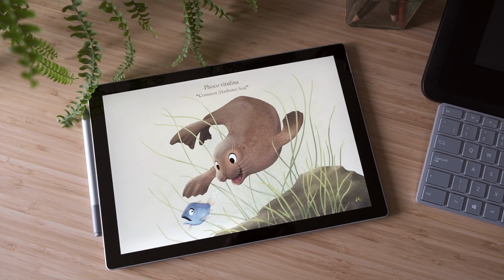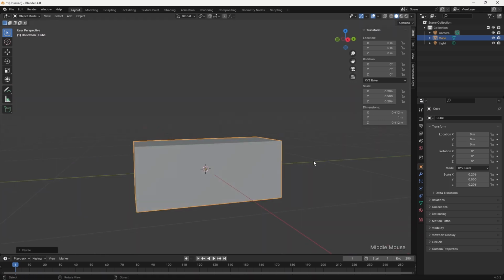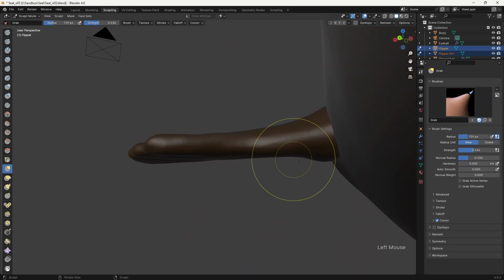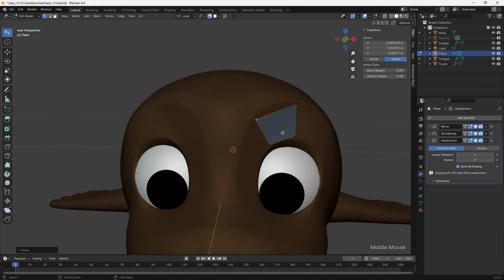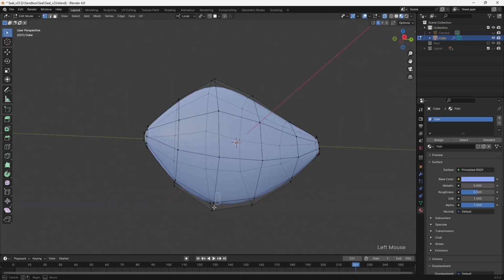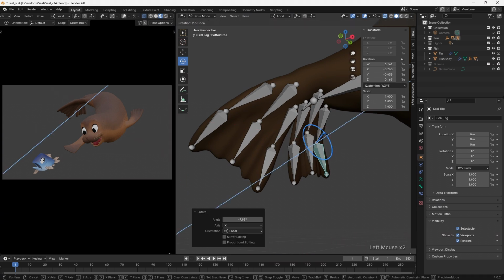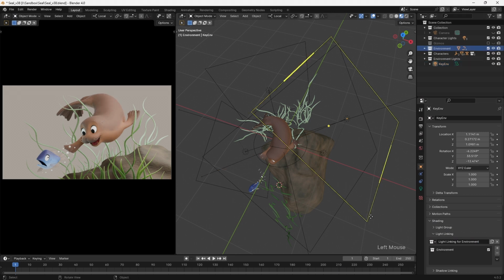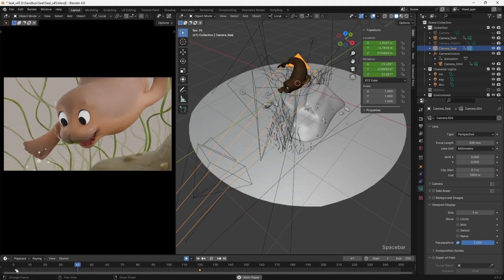Create Appealing Characters in Blender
Creating appealing characters is hard. In this video, I share my process for turning character designs into appealing character models using Blender.

After covering what I even mean by "appeal", I take you step by step though my process, for sculpting, re-topologising, texture painting, lighting, and rendering two characters, a seal and a fish. To complete the image, I also model a simple stylised environment. Along the way, I reveal my struggles and, hopefully some lessons which will help when creating your own characters.

Chapters:
00:00 Intro
00:34 What is Appeal?
01:50 Reference
02:29 Initial blocking
03:41 Sculpting the overall form
05:20 Breaking everything
06:04 Reworking the face
06:57 Check your reference
07:40 Retopology
08:53 UV's
09:19 Texture Painting
10:03 Fish
10:55 Rigging the seal
11:47 Posing
13:20 Rock
14:01 Seagrass
14:38 Lighting
15:56 Final details
17:18 Final renders